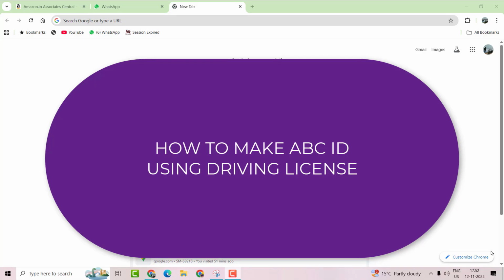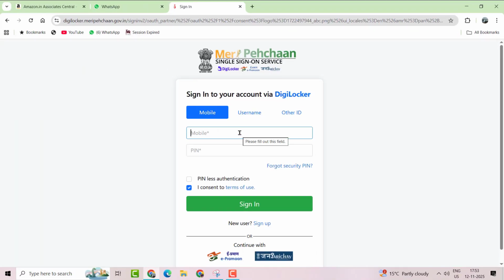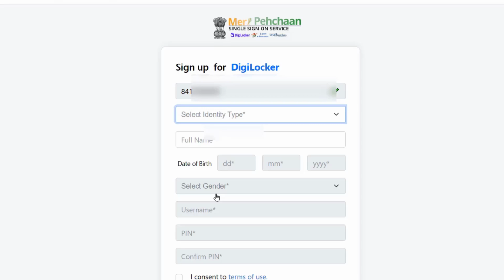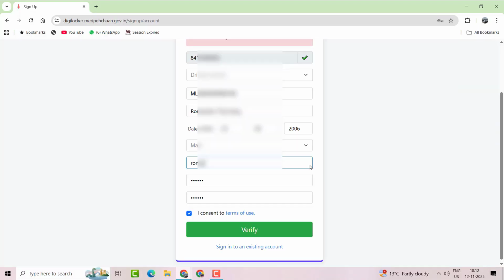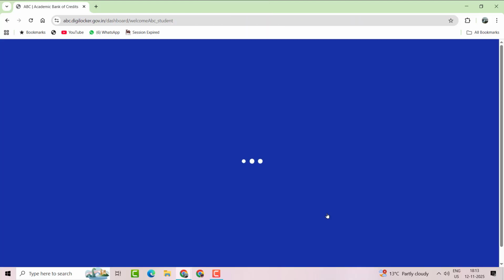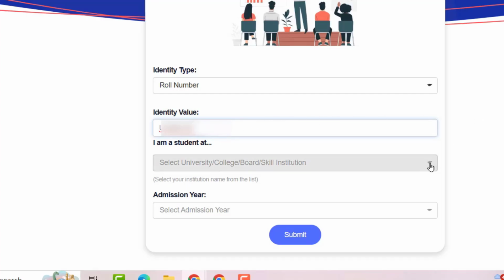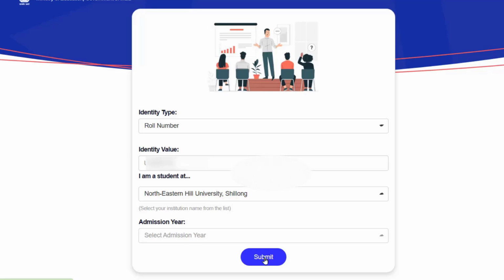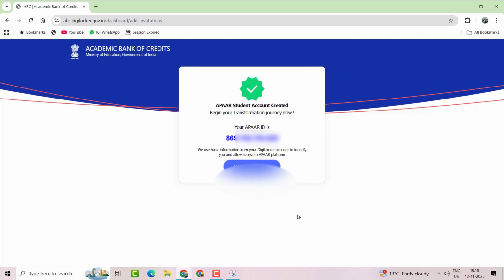How to Create ABC ID Using Driving Licence | Step-by-Step Tutorial for Students 2025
Learn how to easily create your ABC ID (Academic Bank of Credits ID) using your Driving Licence (DL) instead of Aadhaar!
This step-by-step tutorial is perfect for college and university students registering for the ABC ID portal under the National Academic Bank of Credits (NAD) system.

In this video, you’ll learn:
✅ What is ABC ID and why it’s important
✅ How to link Driving Licence to create ABC ID

📚 ABC ID helps you store all your academic credits digitally — a must for students under NEP 2020.